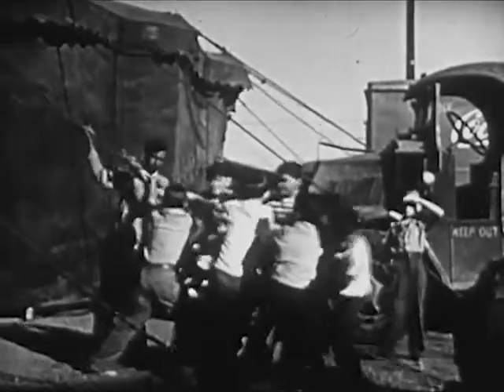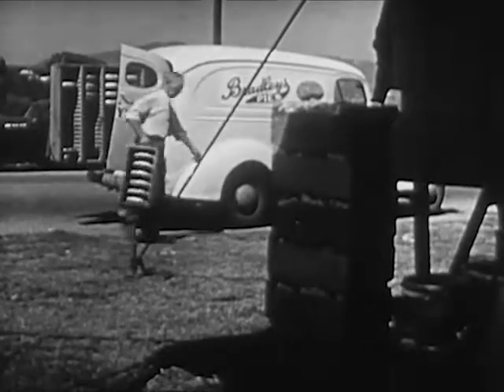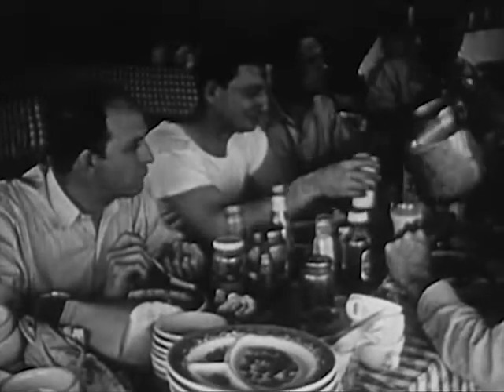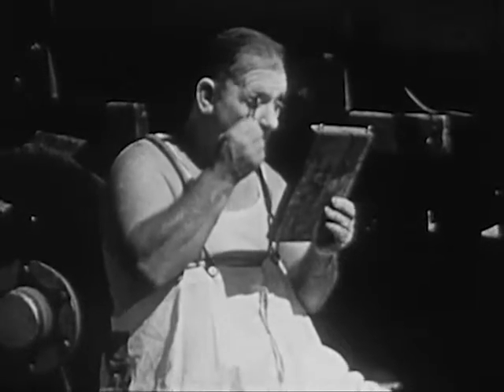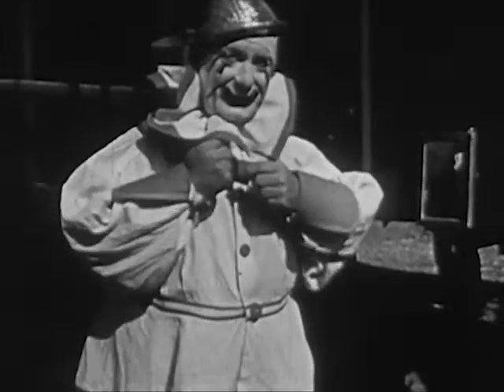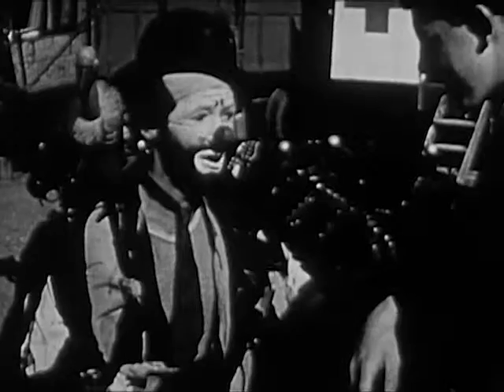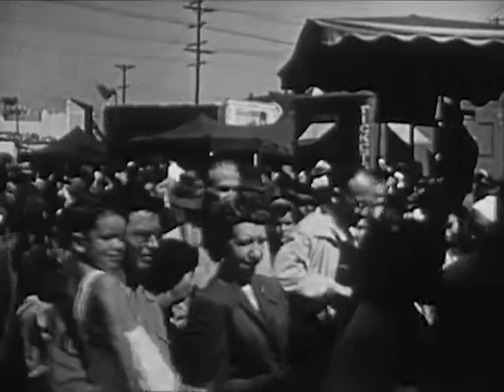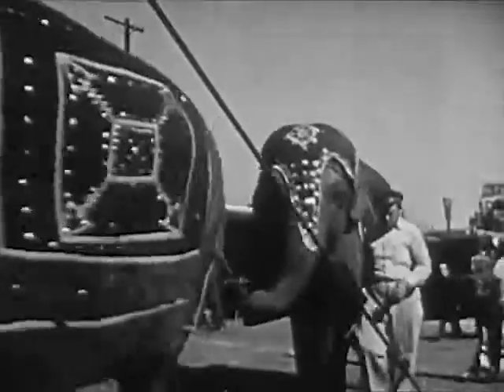Circus People - circa 1940 - CharlieDeanArchives / Archival Footage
The circus comes to town and we get a behind the scenes look at the activities and  preparation for the opening show - unloading the trucks, erecting the tents, clowns applying makeup & more! .